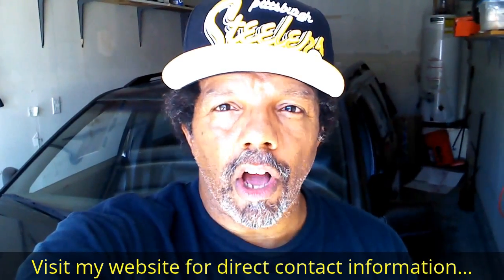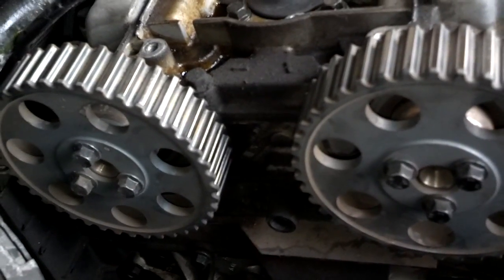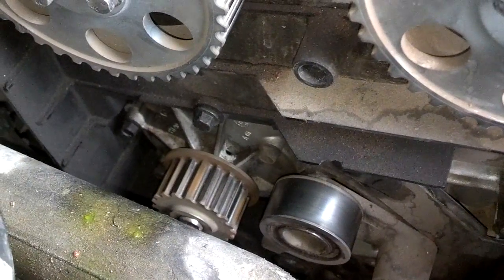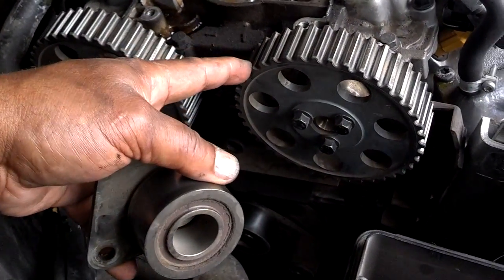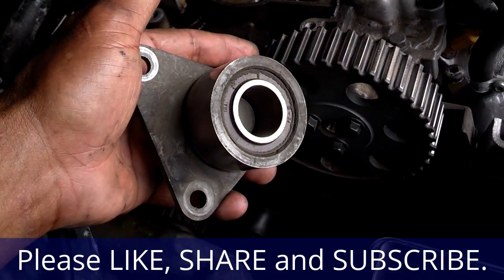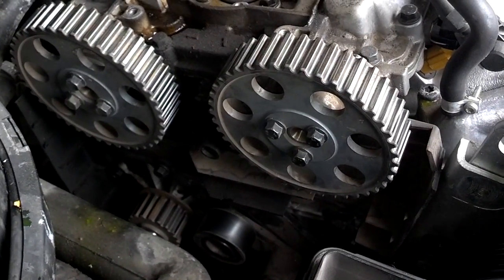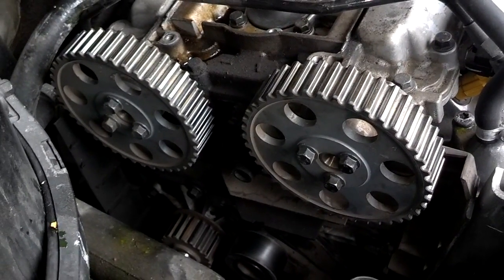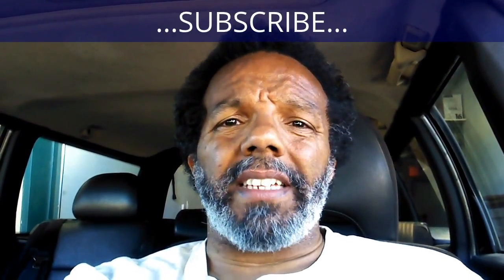Does your car have a timing belt? - VOTW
This video talks about timing belts. I'm surprised as the the number of people that do NOT know that their car has one, until it breaks and destroys their engine.